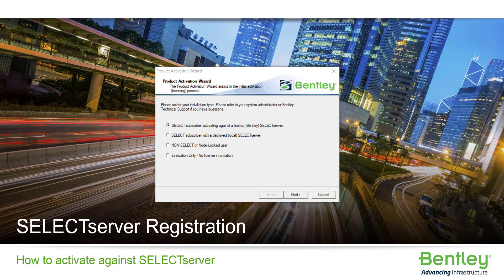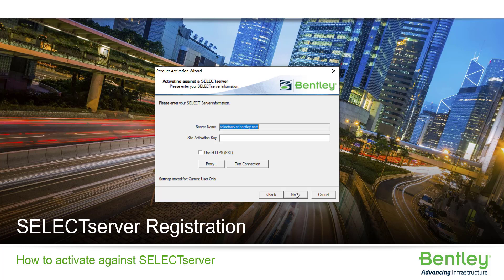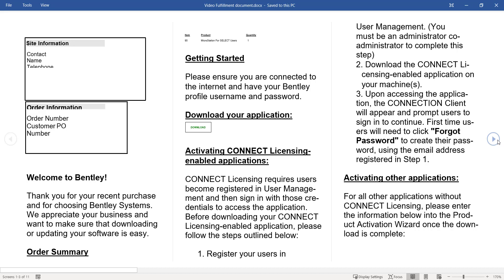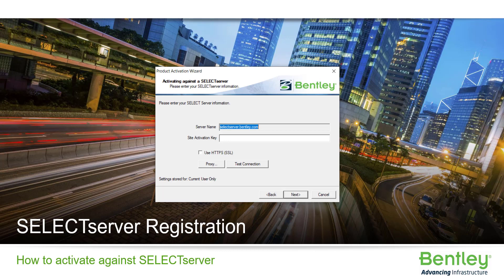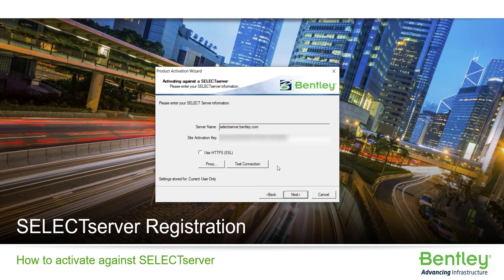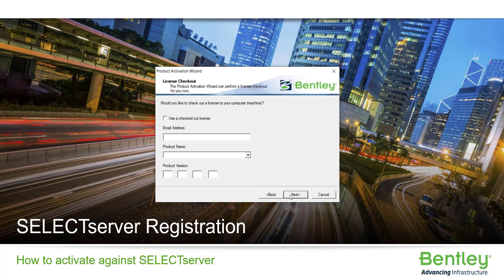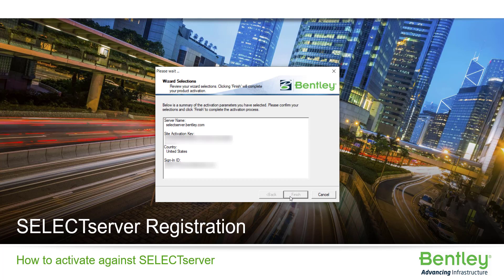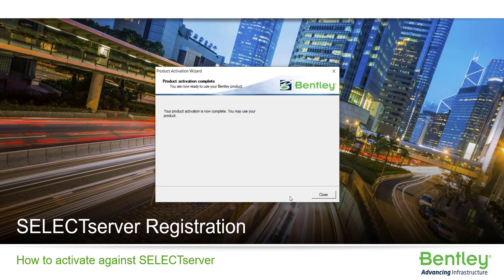SELECTserver Registration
The workflow for activating Bentley applications that still use SELECTserver.